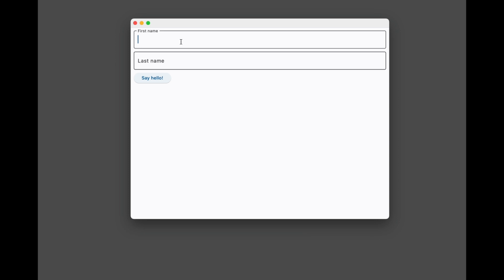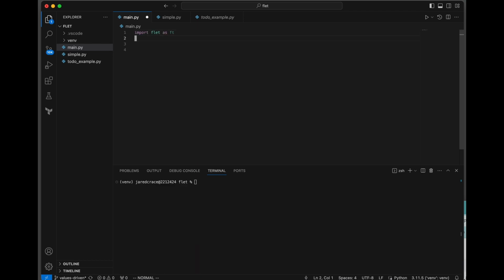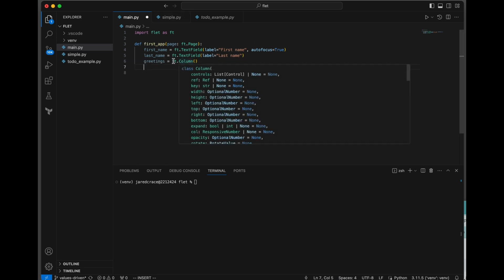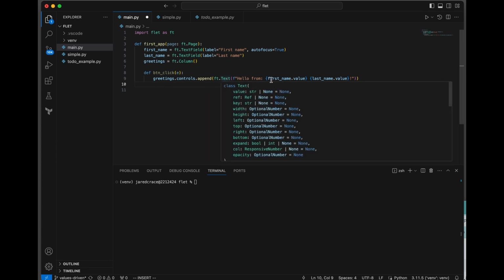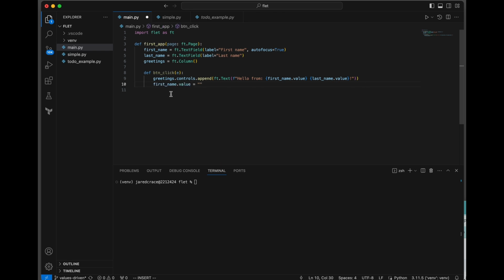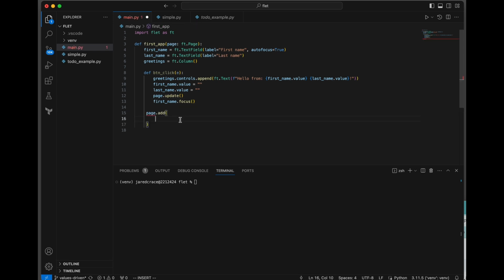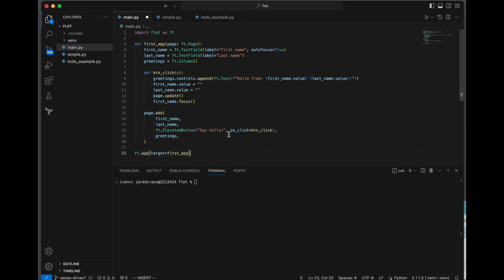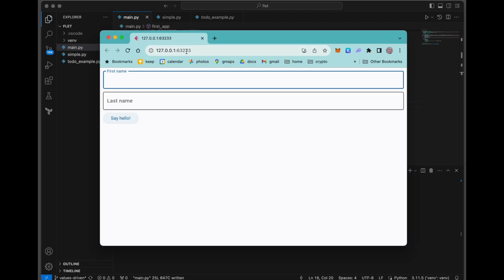Easily build Python GUI with Flutter, no frontend experience required!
Flutter is an open-source UI software development kit created by Google. It is used to develop cross platform applications from a single codebase for any web browser, Fuchsia, Android, iOS, Linux, macOS, and Windows.

The fastest way to build Flutter apps in Python is to use
Flet. It enables developers to easily build realtime web, mobile and desktop apps in Python. No frontend experience required.

In this video I show a beginners example and how to build your fast App.

I hope you enjoy the video and my channel. And please check out the other videos on my channel. If you have any suggestions or feedback, I'd greatly appreciate it.